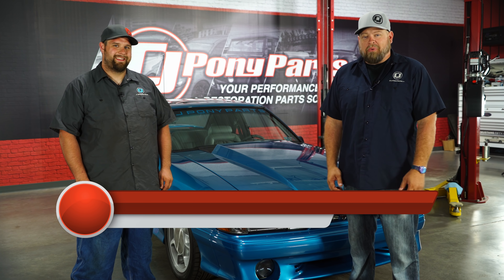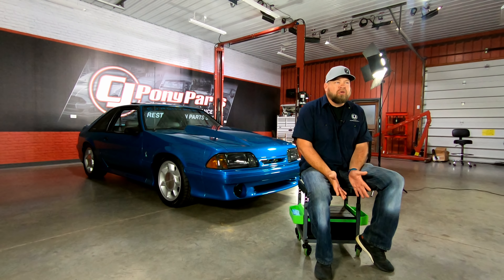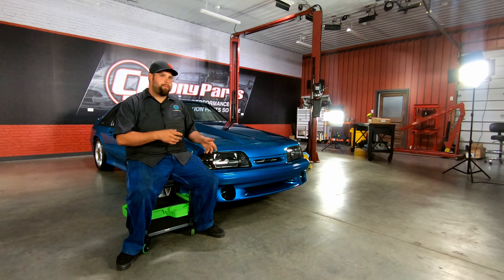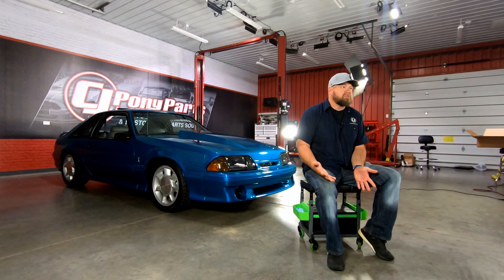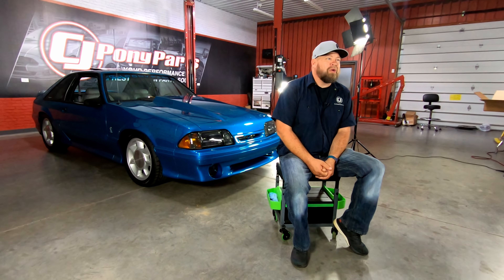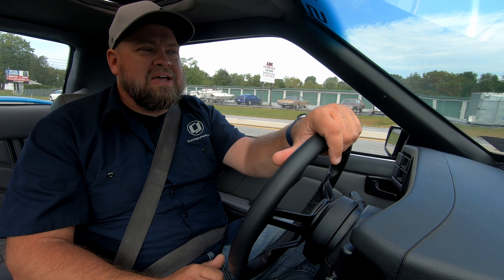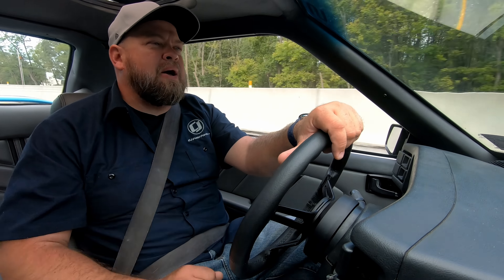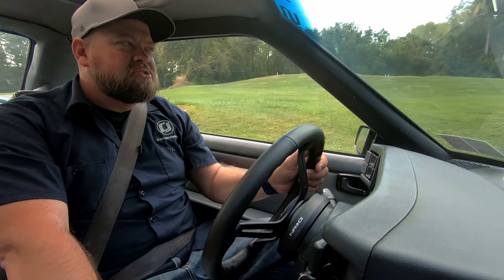PROJECT 55 | Episode 23: Bill's 1993 Ford Mustang Cobra Reveal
Welp...that's a wrap! Bill's 1993 Ford Mustang Cobra is finished and ready to drive, but first Bill and Brendan discuss the build and Bill talks about how he acquired the Cobra.